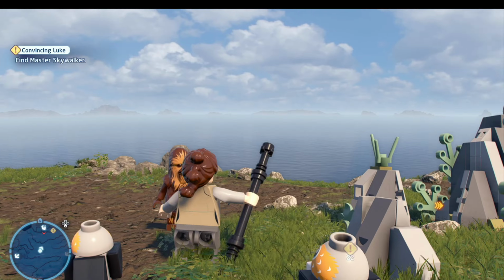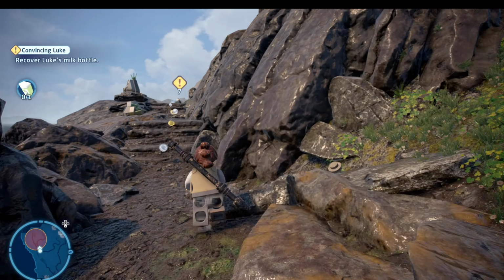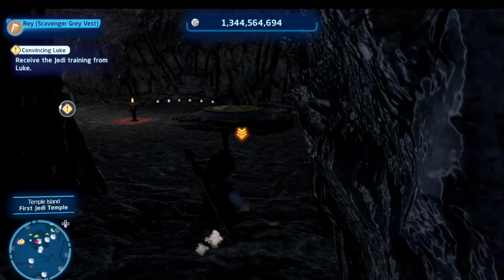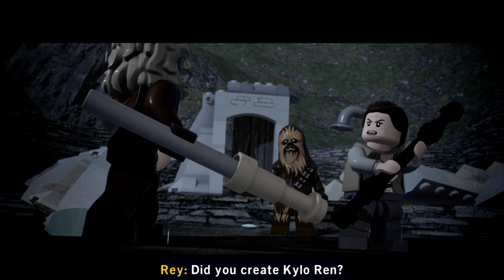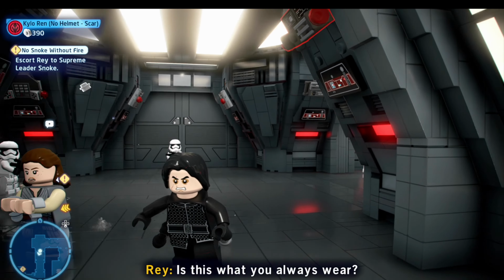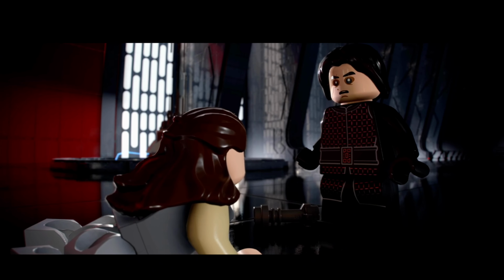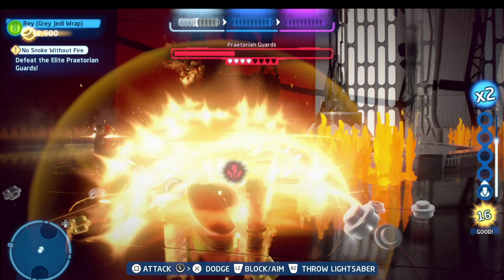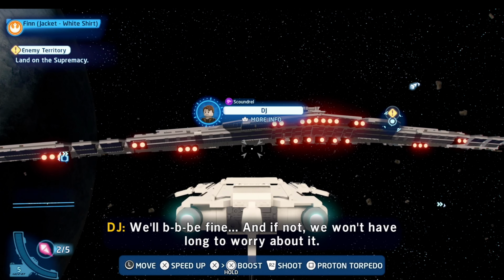LEGO Star Wars: The Skywalker Saga Gameplay Walkthrough - Part 37!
LEGO Star Wars: The Skywalker Saga Gameplay Walkthrough - Part 37! LEGO Star Wars: The Skywalker Saga is available for the Nintendo Switch, Playstation 4, Playstation 5, Xbox One, Xbox Series X, and PC.

Full Disclosure - Massive thank you to Warner Bros for sending me an early code of LEGO Star Wars: The Skywalker Saga on PS5 for Review, and Showcase Purposes.